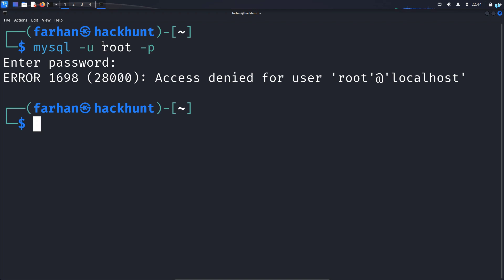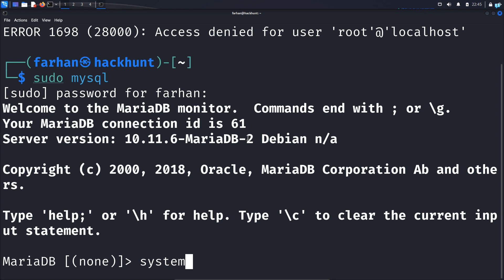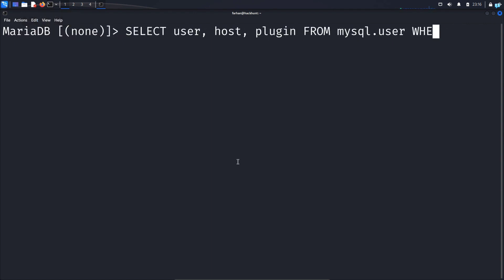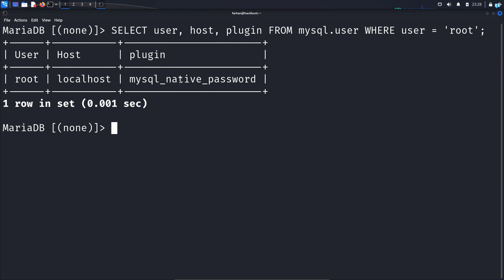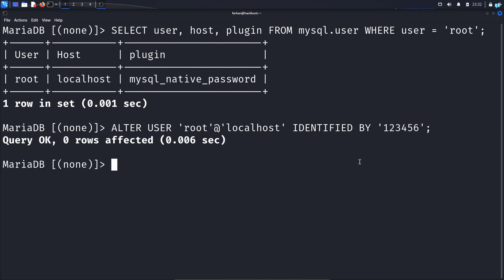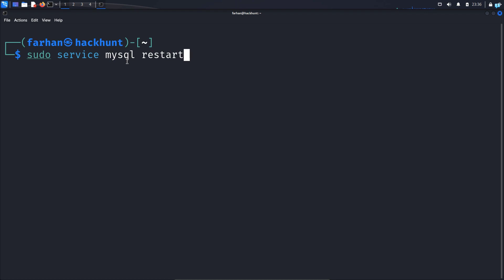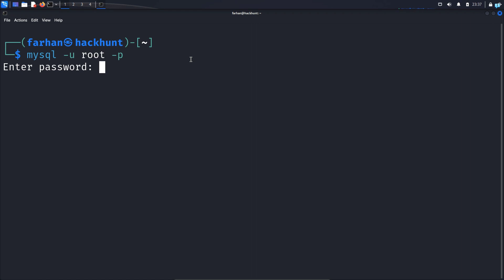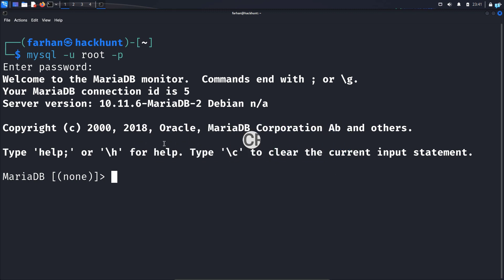MySQL Error (100% FIXED) - Access denied for user 'root'@'localhost' | Kali Linux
Stay updated with expert tips, threat insights, and security trends—completely free.

In this video tutorial, you will learn how to change/reset the MySQL root password in Kali Linux.